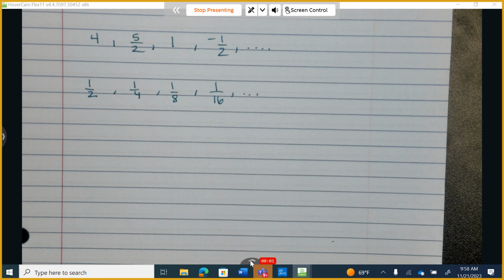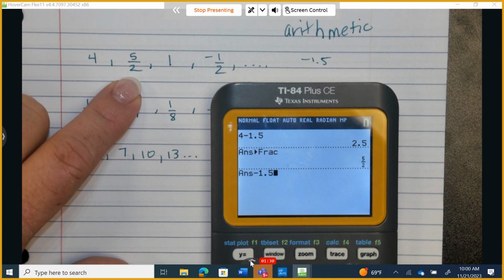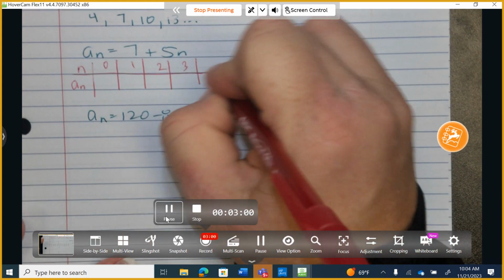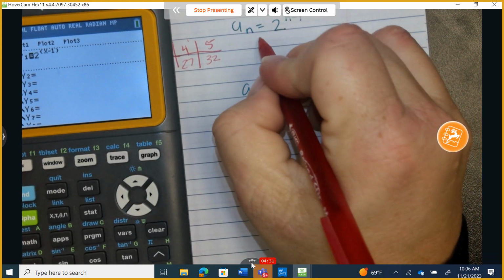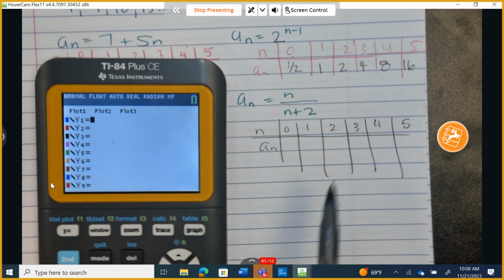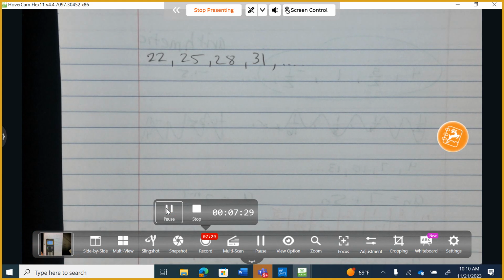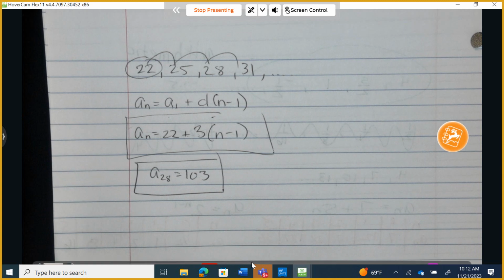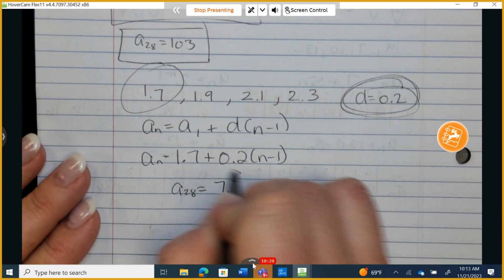Tutorial: Change in Arithmetic & Geometric Sequences Practice Set 1 - Part I